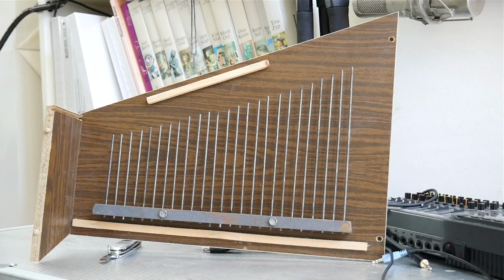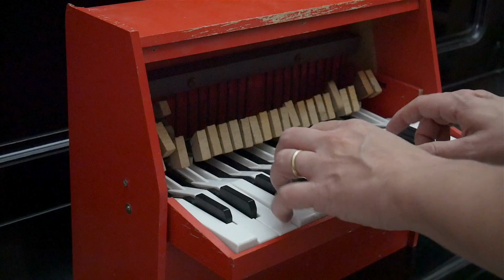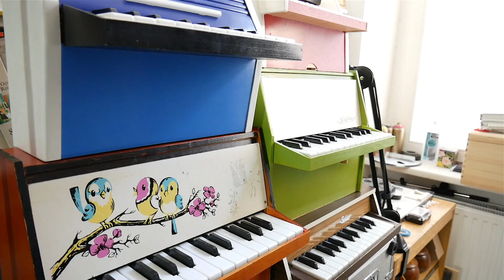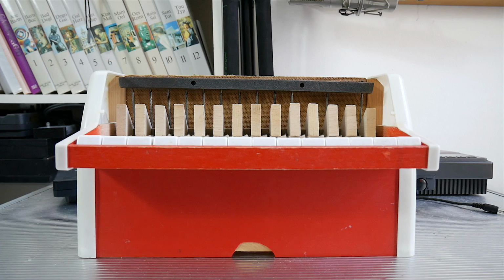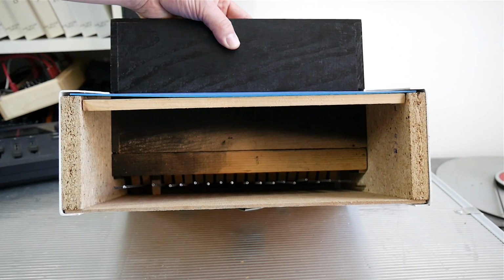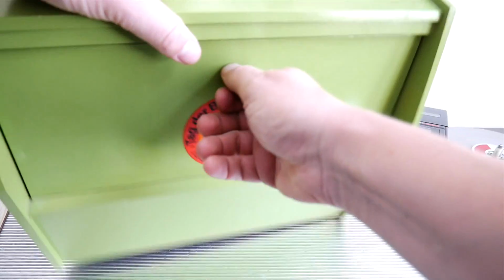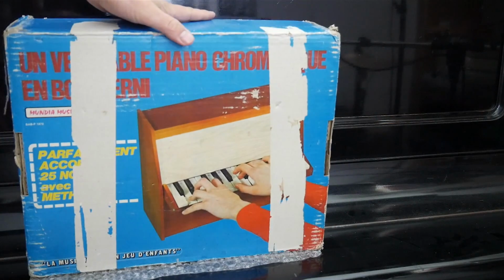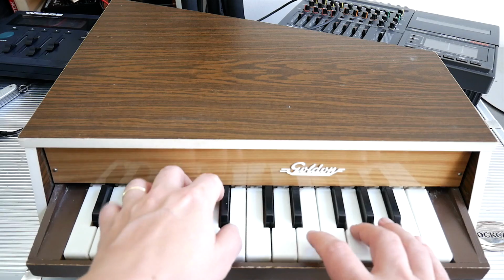On Toy Pianos - Episode 1: Goldon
This video is the start of series on an instrument that has fascinated me for a long time - the acoustic toy piano.
What interests me about toy pianos is that they sound innocent, yet they can easily morph into sinister. Their basic sound is simple, naive, yet due to the stresses of time most toy pianos drift into their own, off-key tuning, with no way that I know of retuning. Each toy piano sounds unique, even from the same manufacturer. Sadly, these instruments are dying out, as the process of playing them also destroy them, with no service available. So with this series I hope to capture some of their magic.